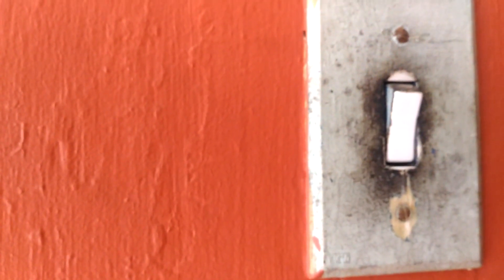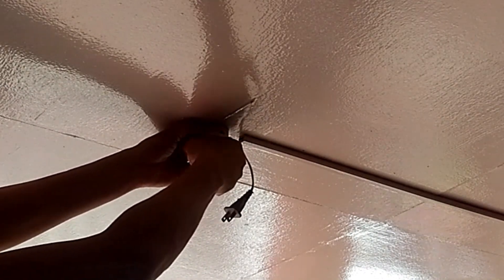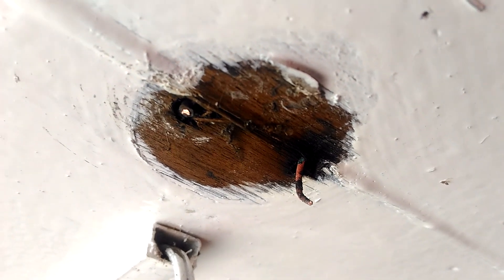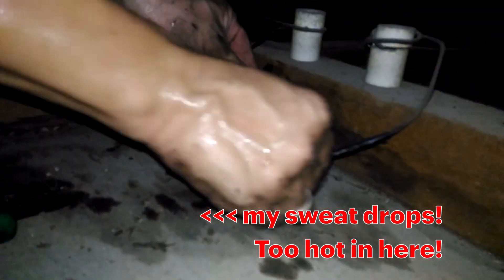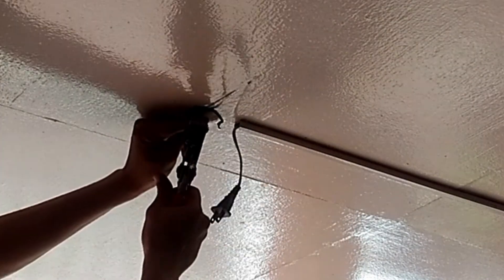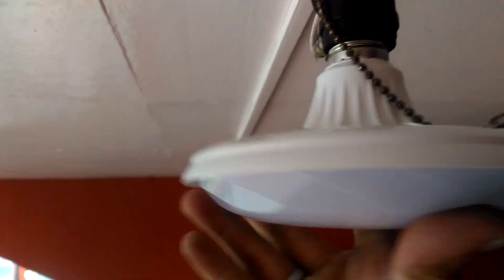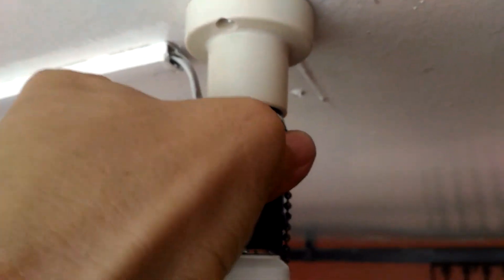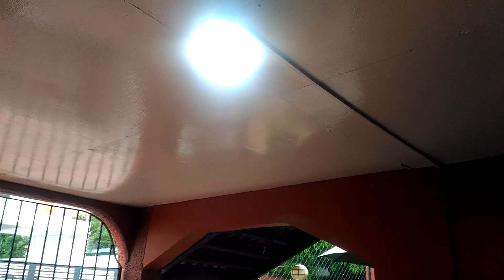How to Replace a Faulty Light Bulb Socket/Receptacle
How to repair or rewire faulty light socket caused by a short circuit. Complete DIY light socket replacement. Explains how loose wires, rusty wires, or corroded wires can become a dangerous fire hazard. Also explains why ceiling light sockets become rusty in the first place and damage electrical connections.

✌ How to Kill Bed Bugs & Deep Clean a Mattress | Black and Decker Pressure Washer and Disinfectant